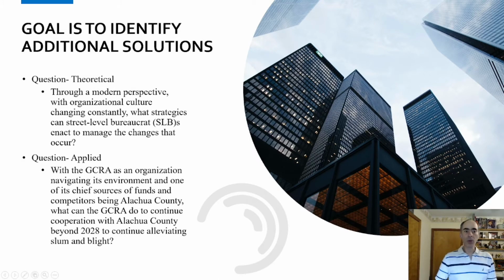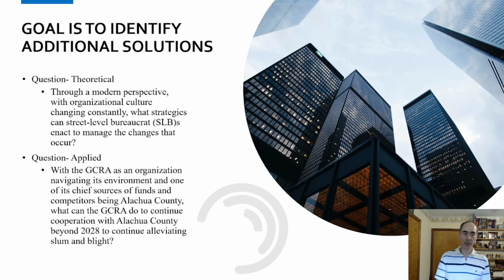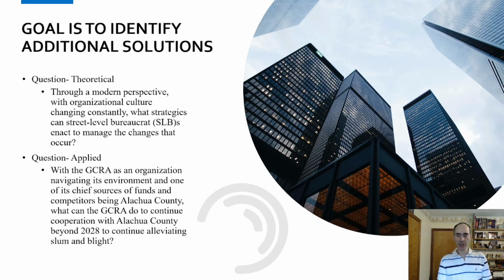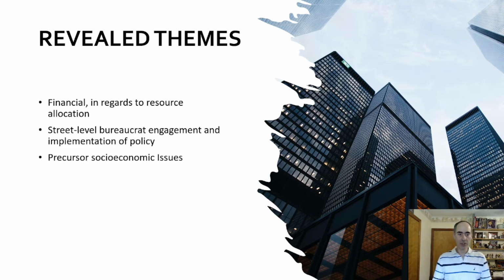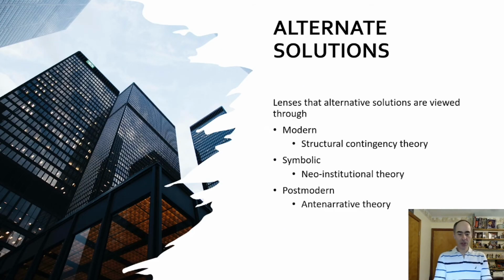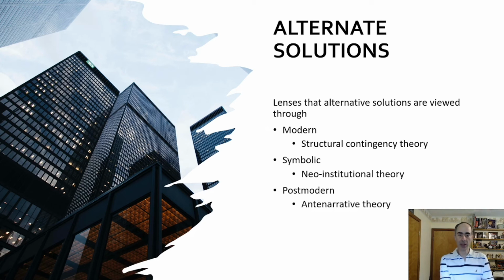Blumberg Daniel CCSOA Video EDU921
Cross Case Study Organizational Analysis EDU 921 University of Dayton